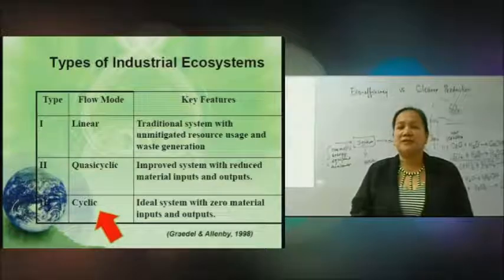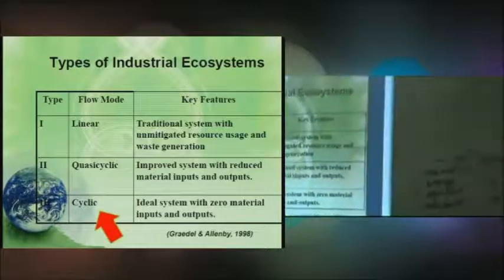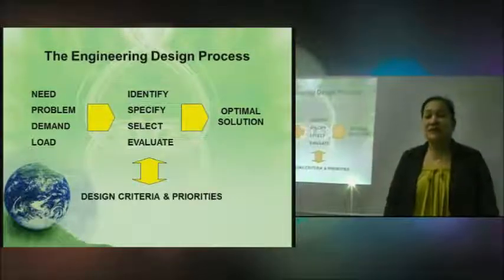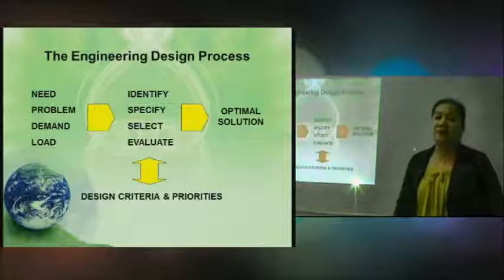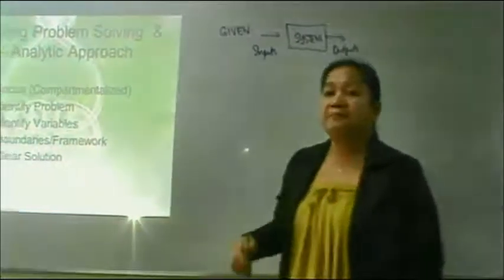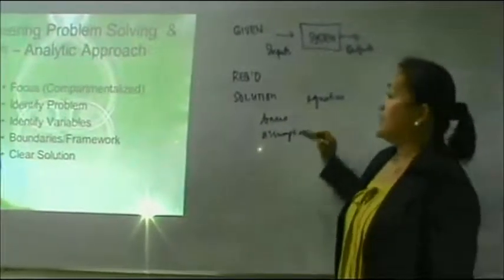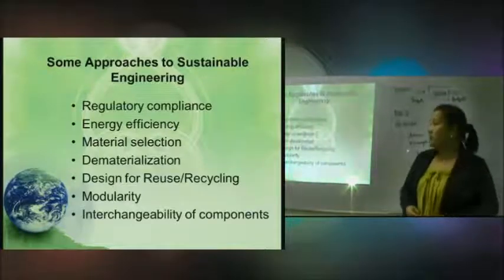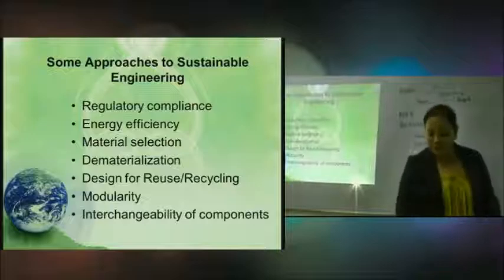Module 1 Section 6